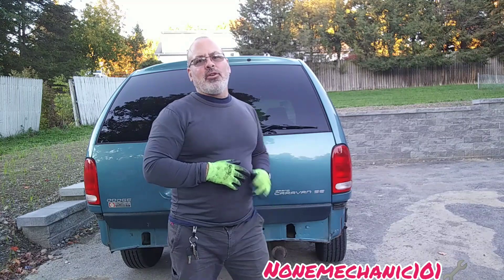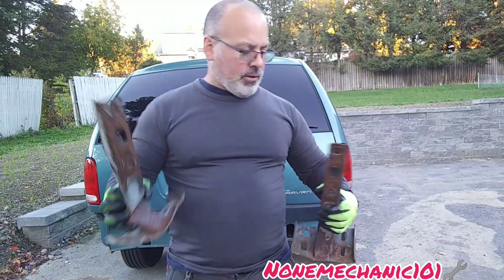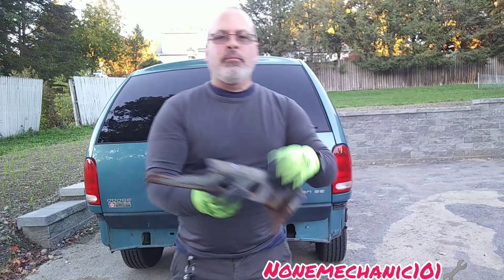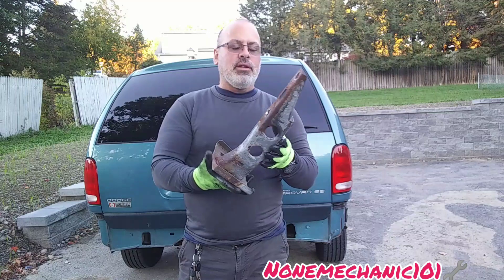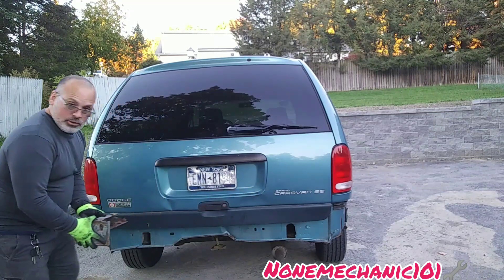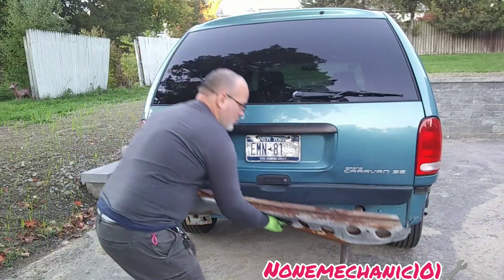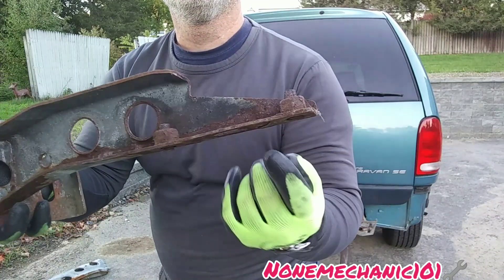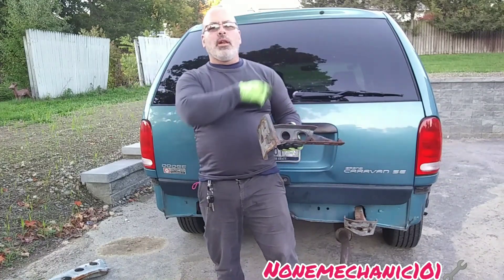Help: 1998 Dodge Grand Caravan Bumper Reinforcement Bracket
Need help finding a bumper reinforcement bracket for 1998 Dodge Grand Caravan